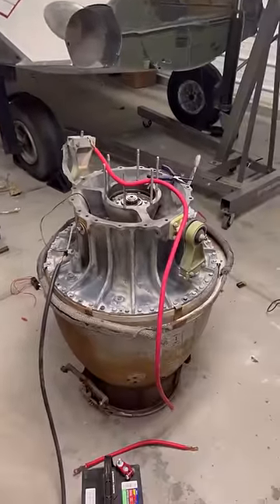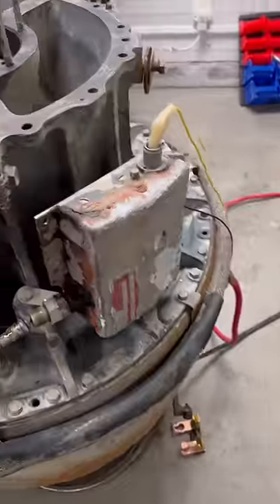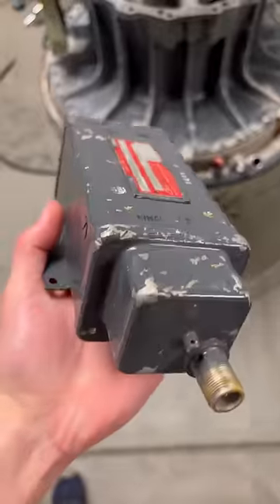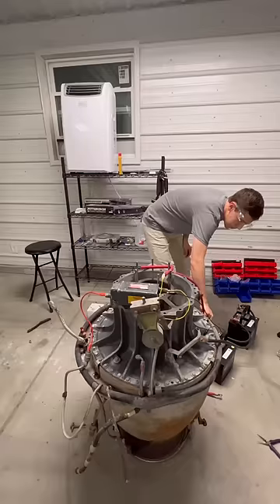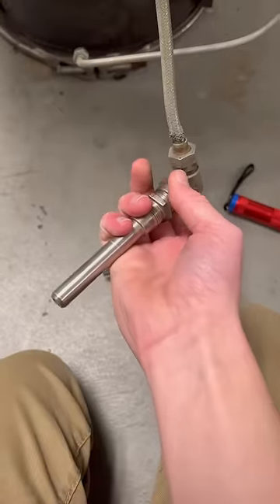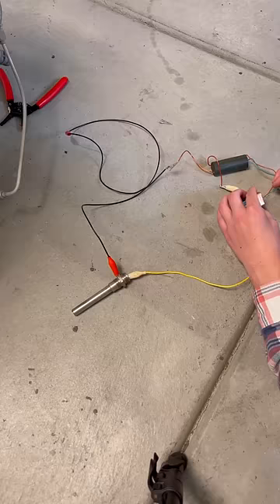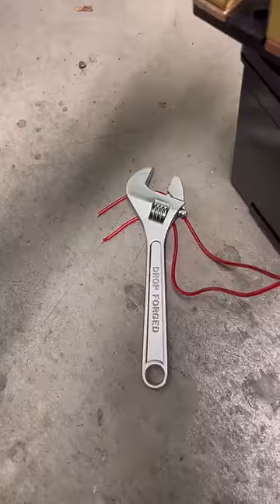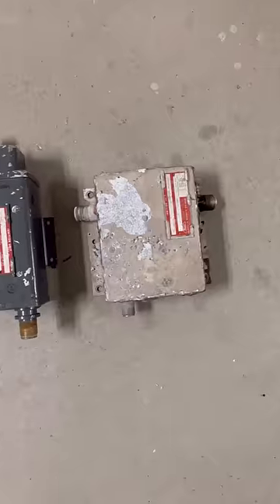Getting the Ancient Jet Engine to Spark